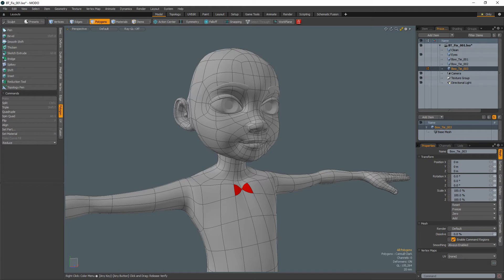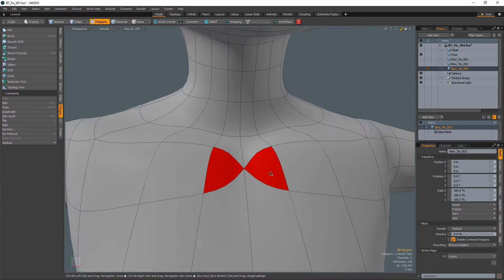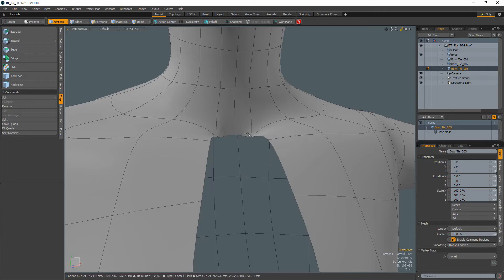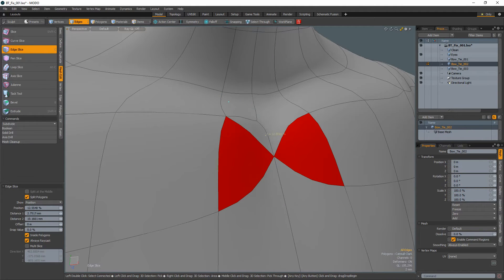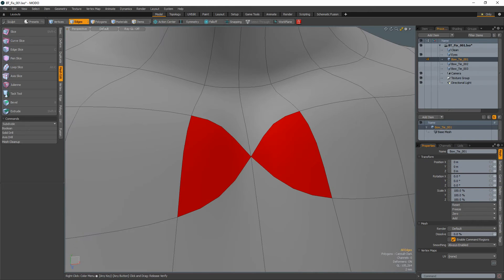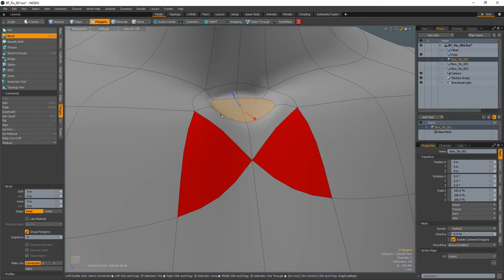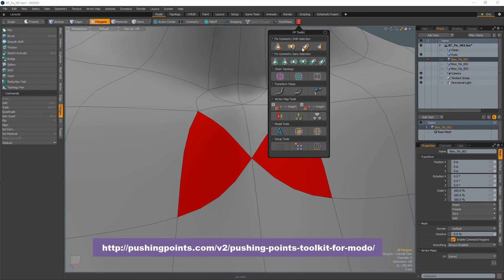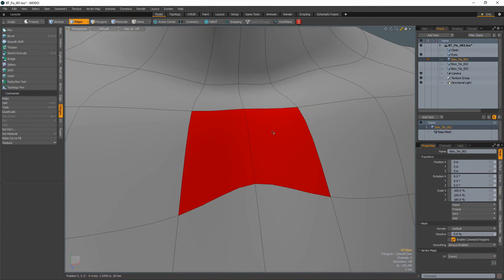MODO | Fix BowTie Topology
This video shows what to do if you come across what I refer to as Bow-Tie topology while modeling. If you would like to correct the geo you can use one of these three methods to quickly clean up your mesh and make it all quads.